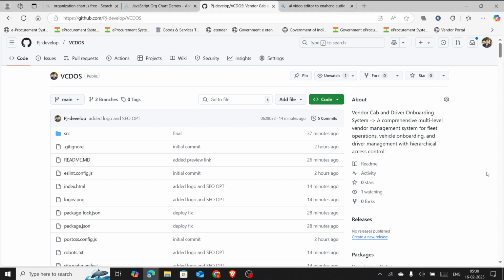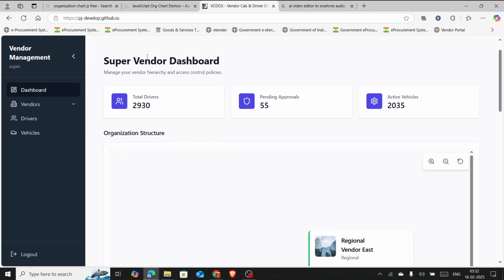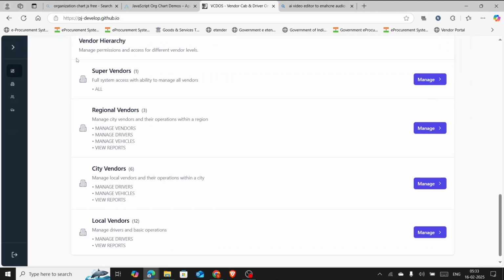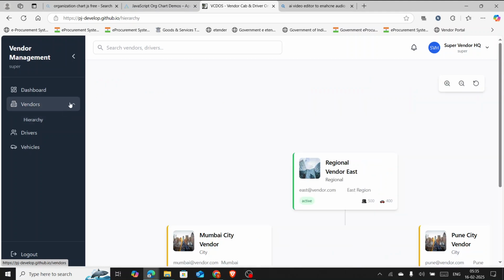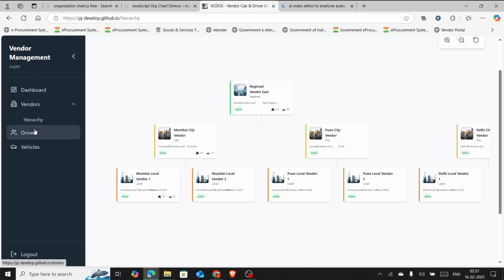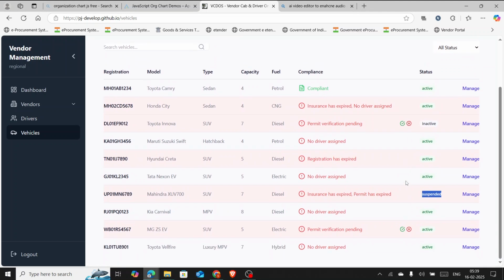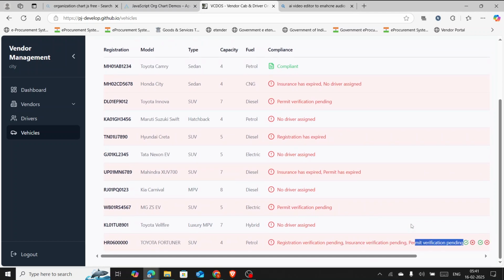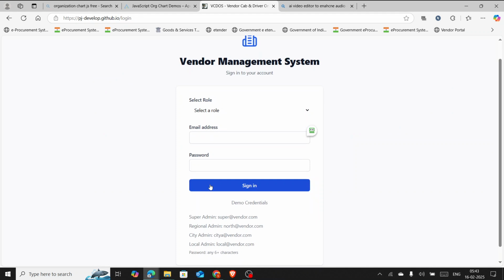VCDOS- Demonstration Video-MonveInSync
Vendor Cab and Driver Onboarding System
A comprehensive multi-level vendor management system for fleet operations, vehicle onboarding, and driver management with hierarchical access control.